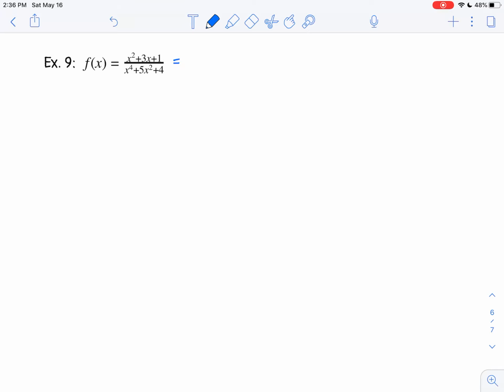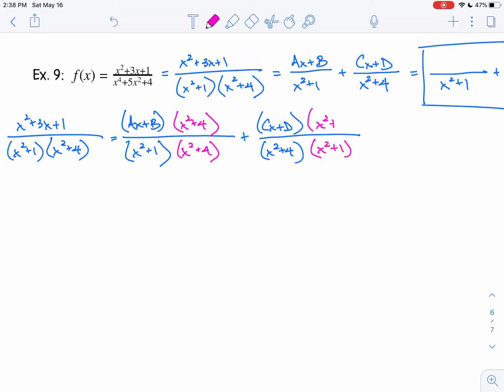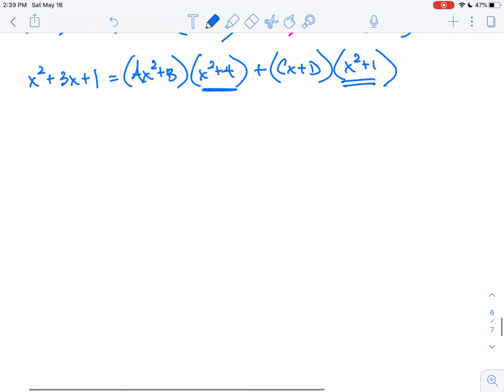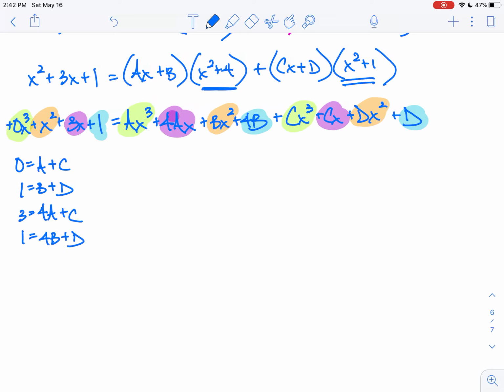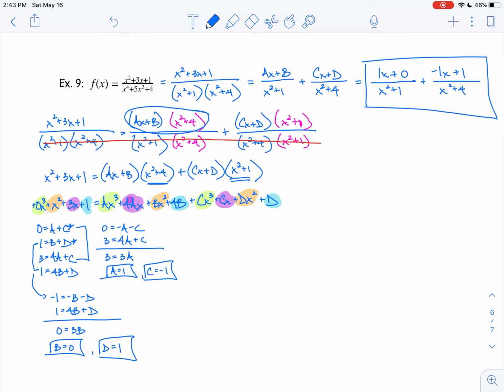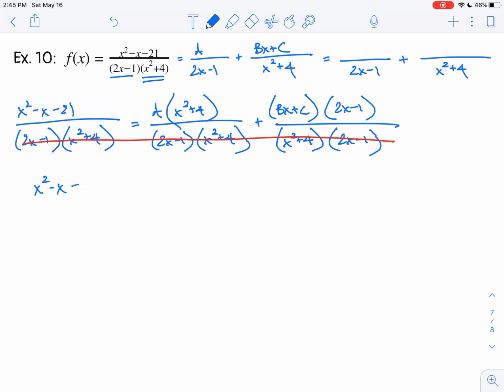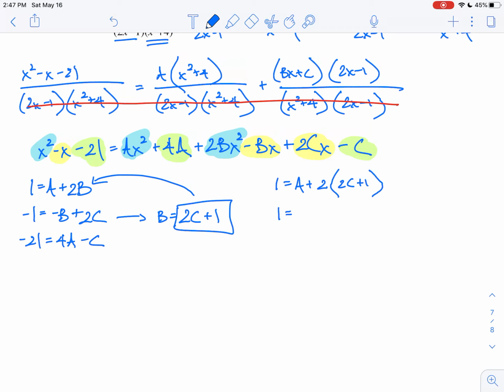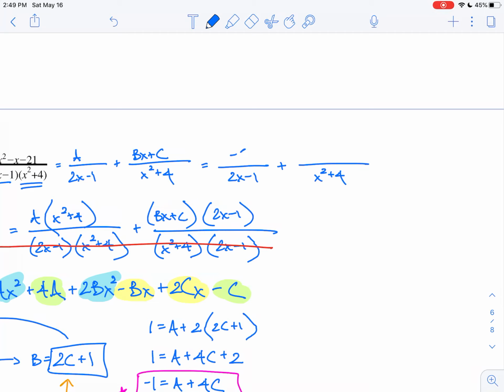8.10 Partial Fractions, Part IV